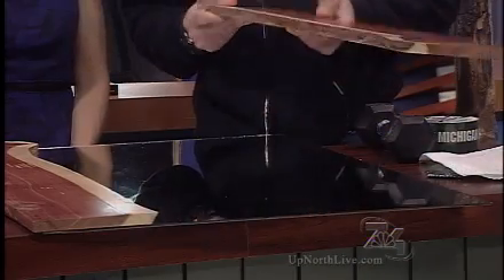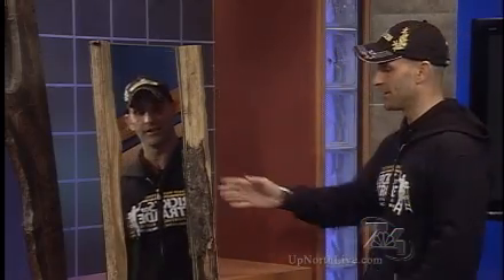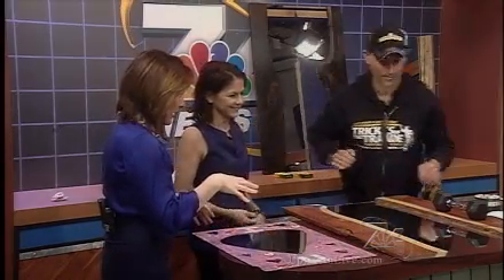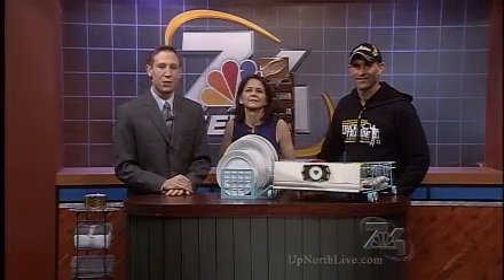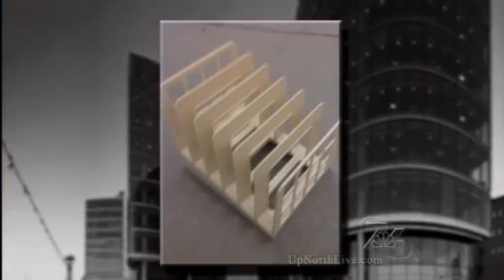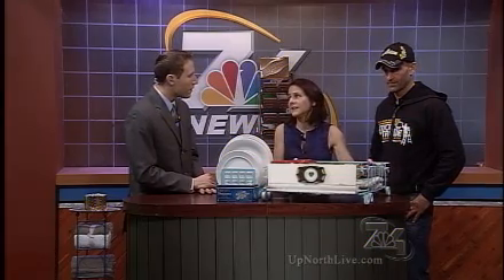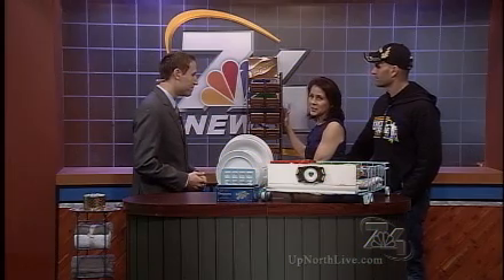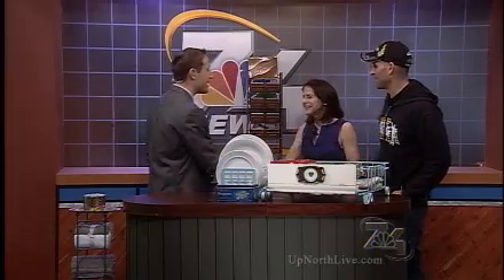ReVibe Your Home!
Dan Brady with Dan Brady Painting and Denine Dingeman can take practically anything in your home and recreate it into a brand new piece of work!  In this segment from 7&4 News Today, Dan shows us how to take an old mirror and turn it into a modern work of art.  Denine brings her organization skills and show us what it takes to keep your home in tip top shape.